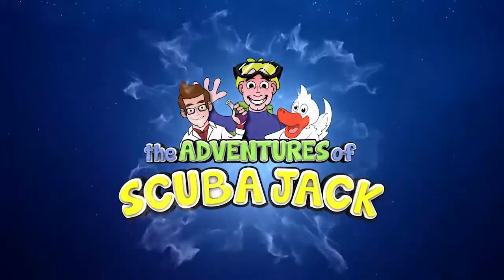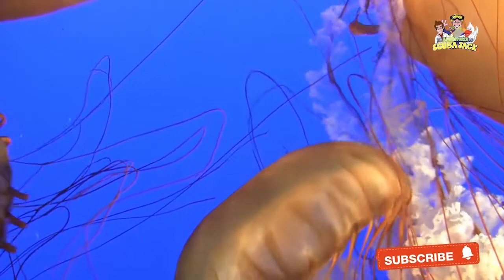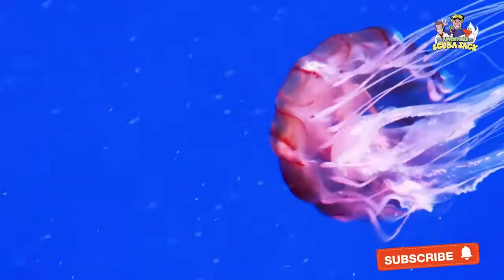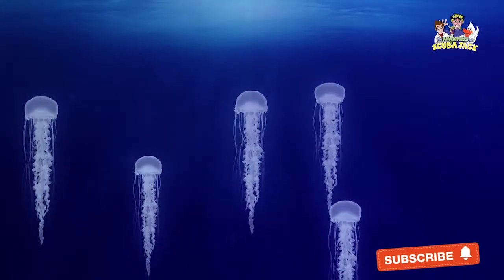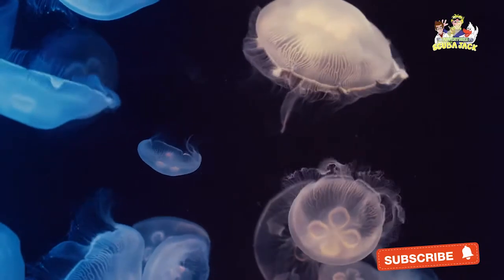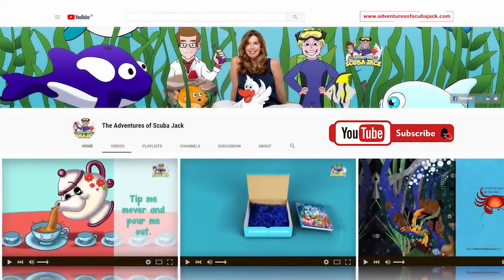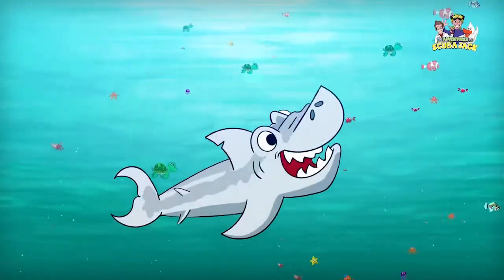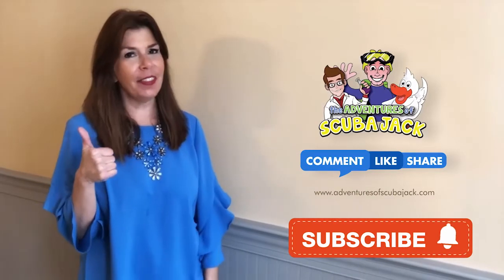Jellyfish: The Ultimate Guide to Nature's Weirdest Creatures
Jellyfish have tiny stinging cells in their tentacles to stun or paralyze their prey before they eat them. Inside their bell-shaped body is an opening that is its mouth. They eat and discard waste from this opening.
FREE Activity Booklet Download filled w/crafts and activities!